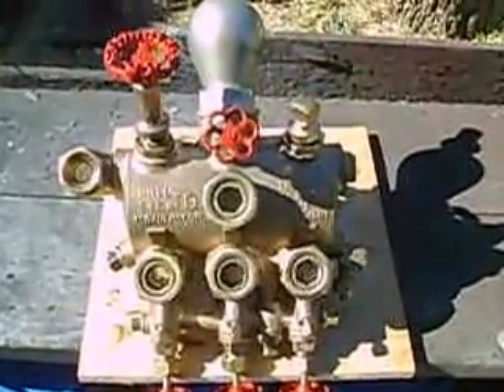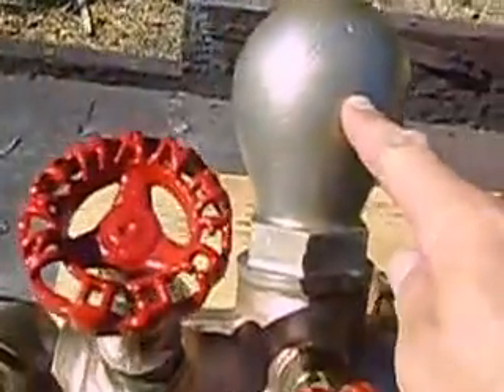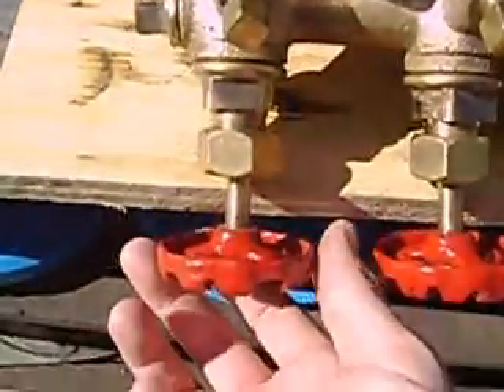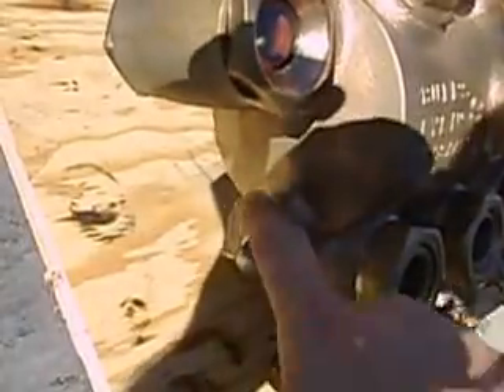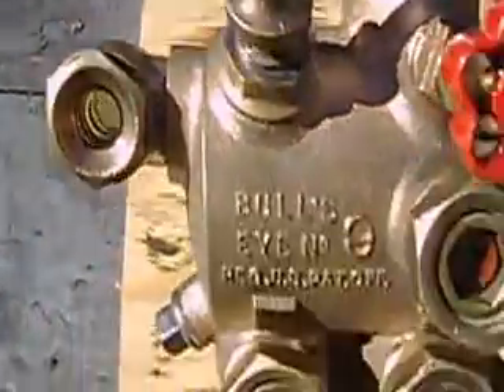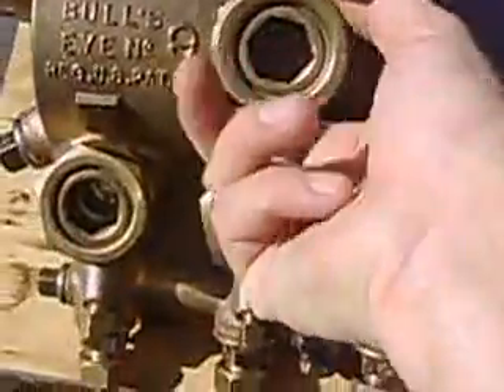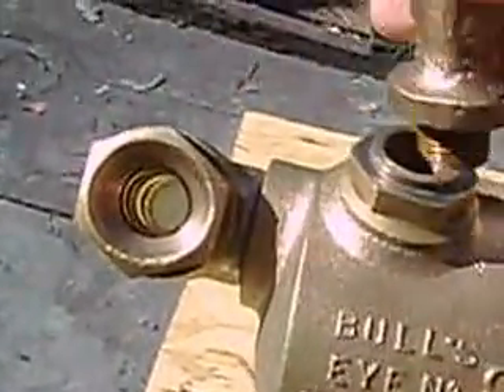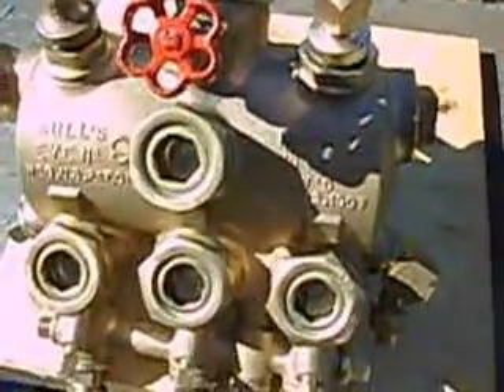Nathan Mfg Co Hydrostatic Lubricator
If you've ever wondered what a Hydrostatic Lubricator looked like up close or how it works, here's a small explanation of it.

Commonly found on steam locomotives for the lubrication of the steam valves and cylinders, as well as steam powered appliances such as air and water pumps.

Next time I'll steam it up for a functioning demonstration.